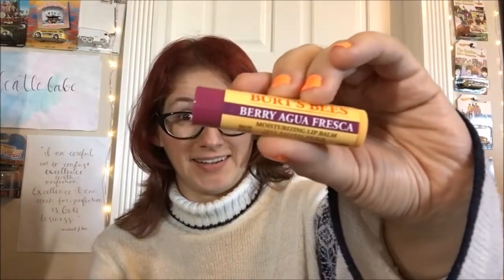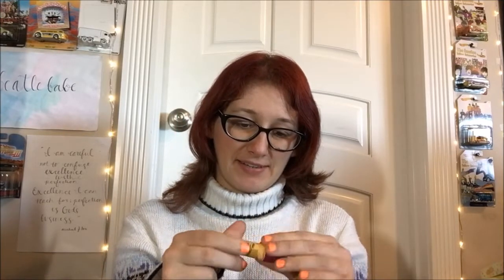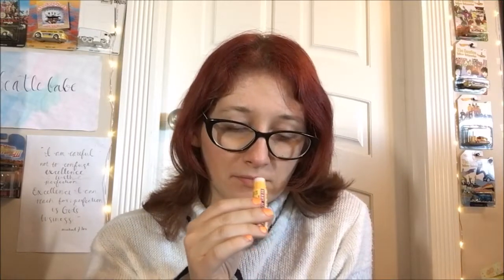Review - Burt's Bees Berry Agua Fresca Lip Balm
Reviewing the Burt's Bees lip balm in Berry Agua Fresca today!